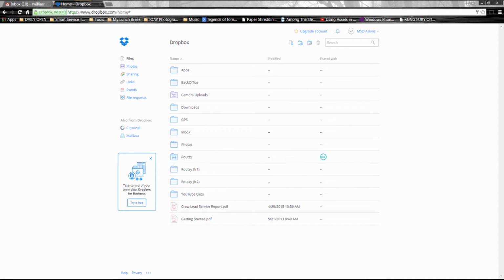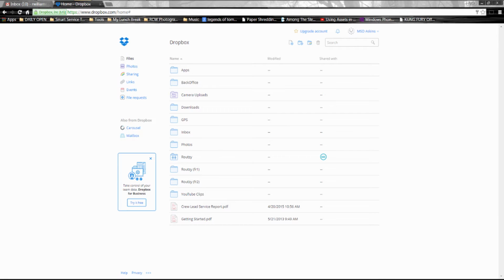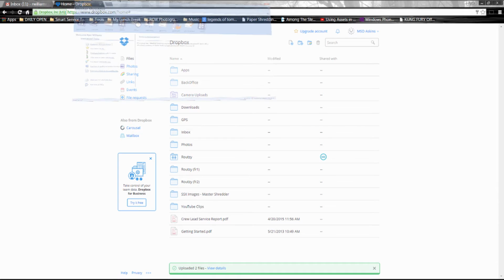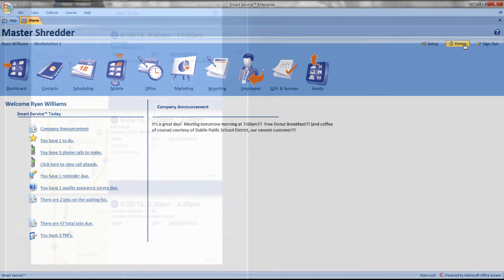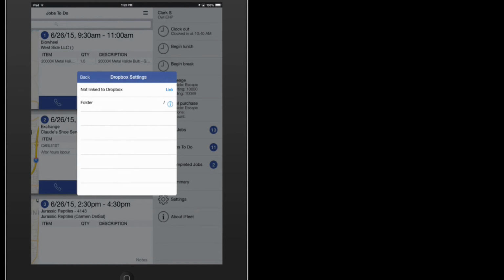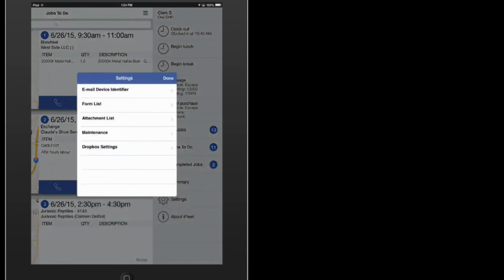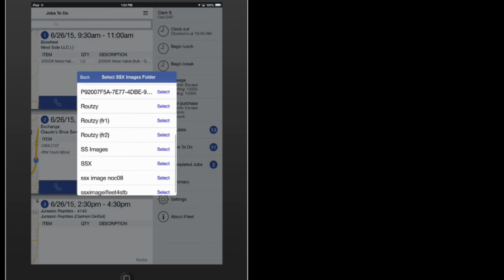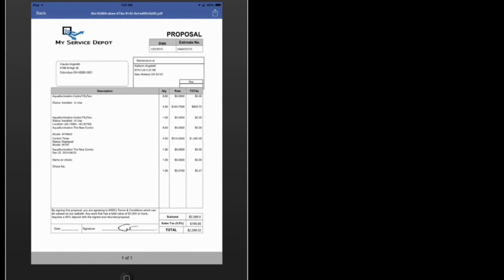Smart Service and iFleet Dropbox Integration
Smart Service's all-new Dropbox integration gives your service company a better way to manage files for individual jobs and customers. This feature allows field technicians to view the forms, photos, and attachments assigned to a job in the field. This is great for referencing an old work order or form your company created for a customer years ago.